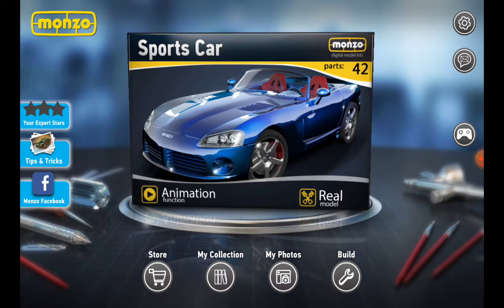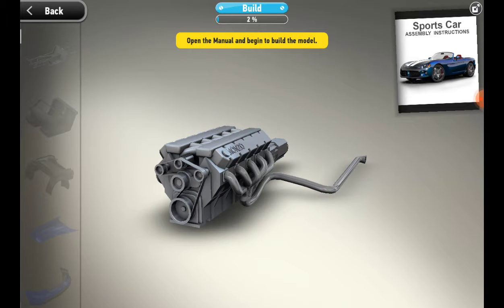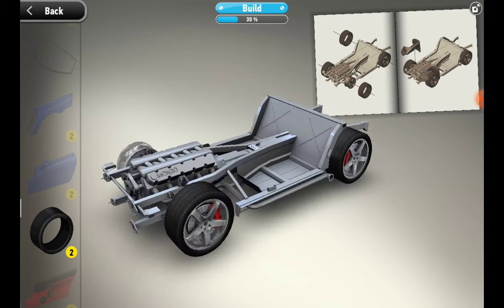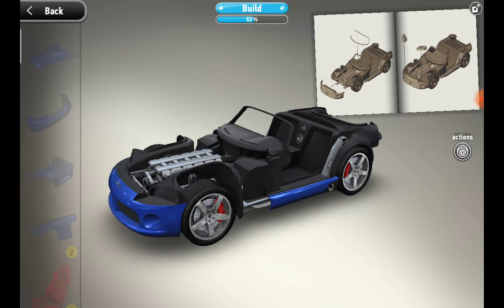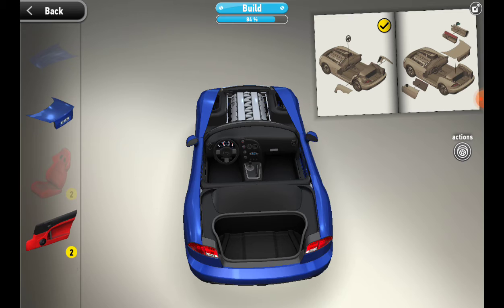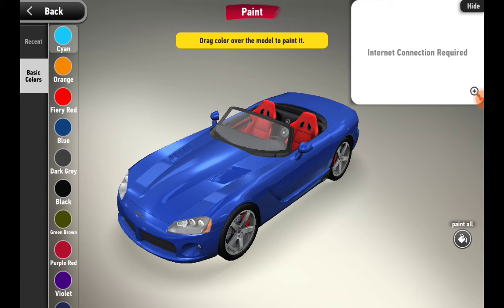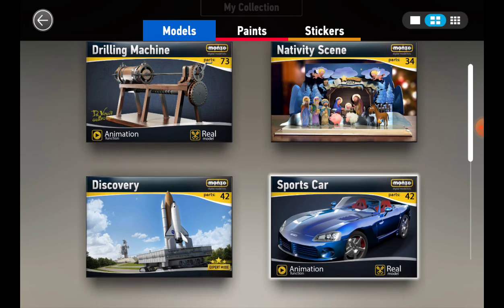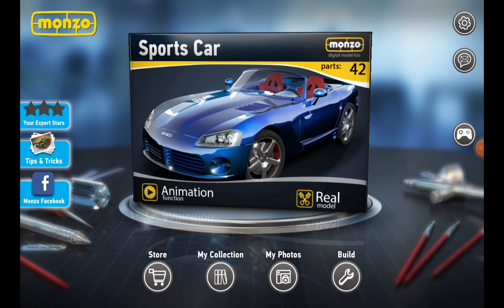Monzo #1 :- Sports Car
Hello guys. In today's video I have started a new series and I am playing the game monzo. Monzo is not a game it is a simulation were we create realistic models. I have made a car in this video.